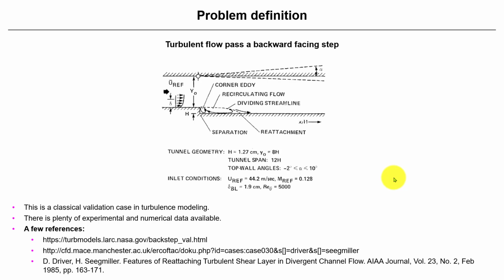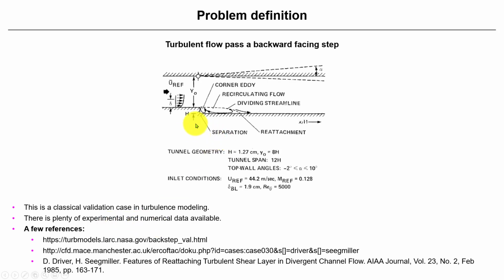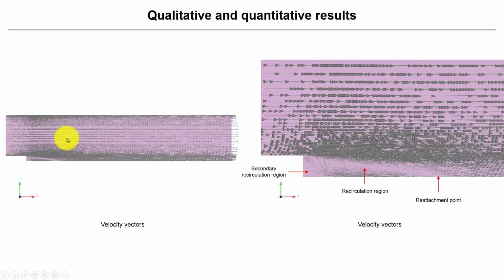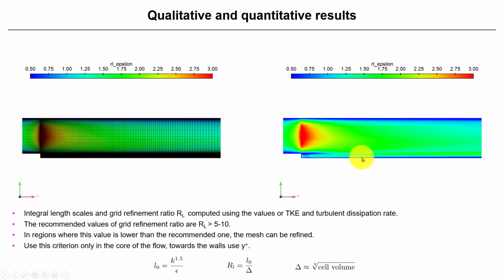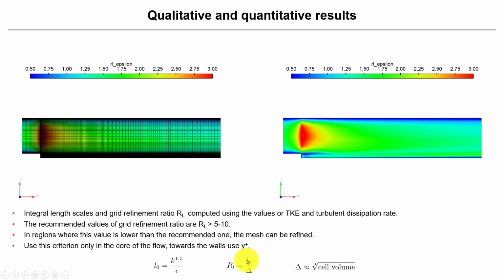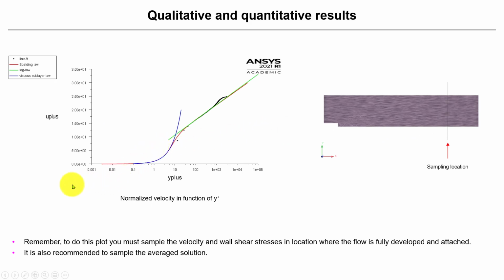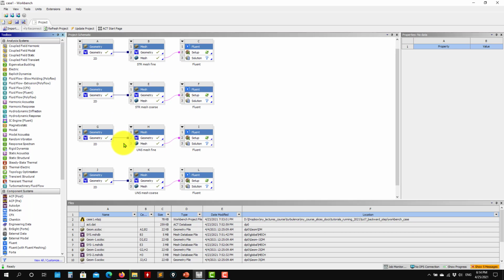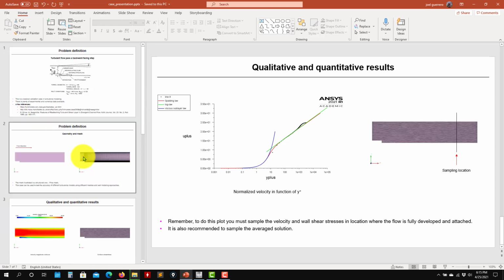Tutorial 7 - Part 1 - Turbulent flow past a backward facing step.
Tutorial 7. Turbulent flow past a backward facing step.
Part 1. Case presentation.